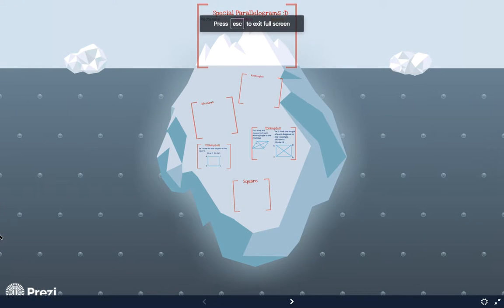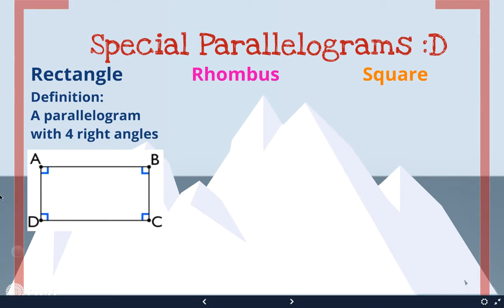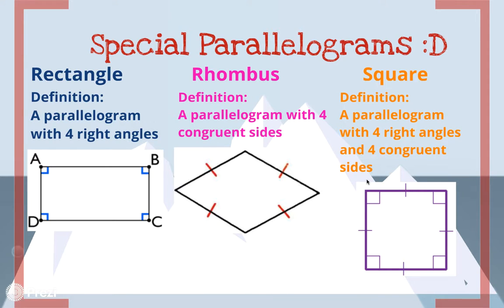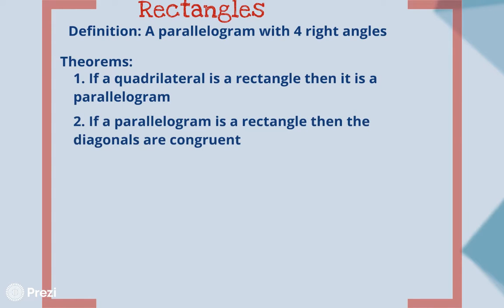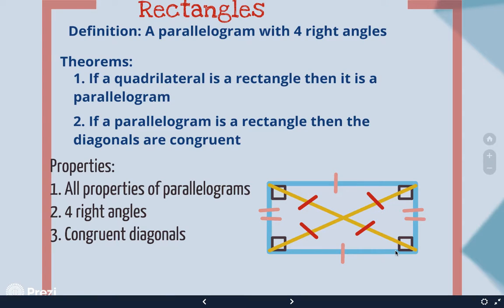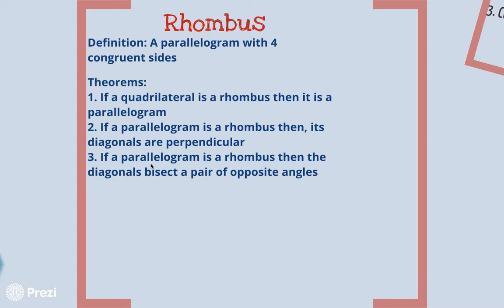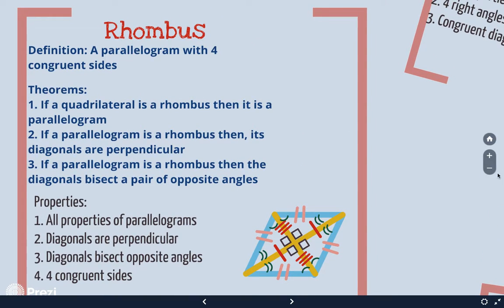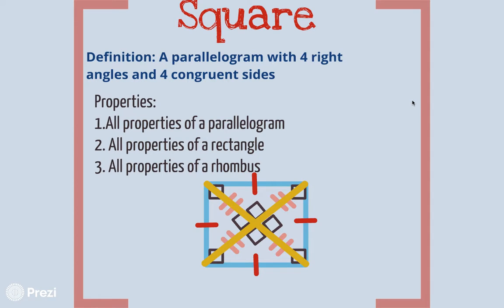Special Parallelograms Prezi Video